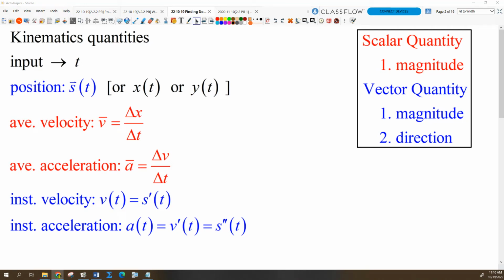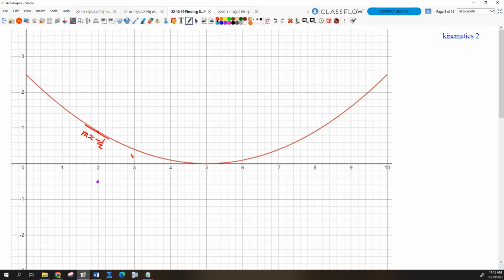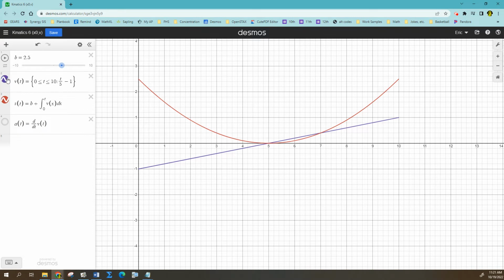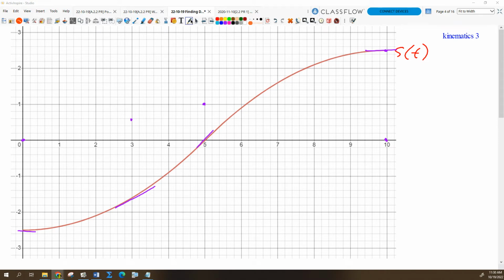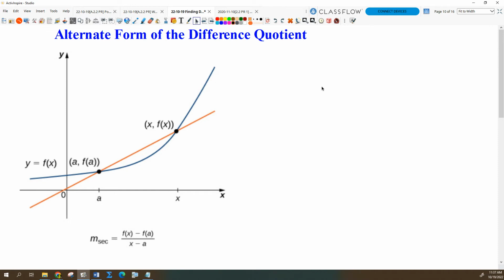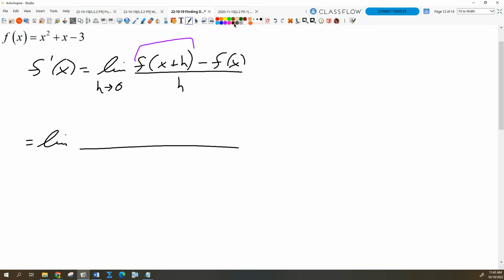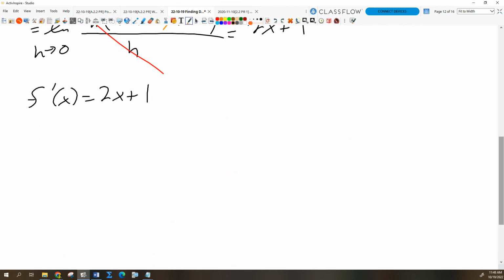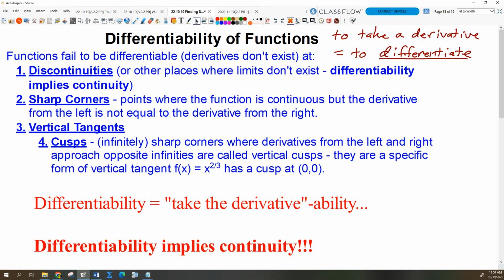22-10-19[2.1 PR 1] Derivatives, Graphs of Derivatives p4